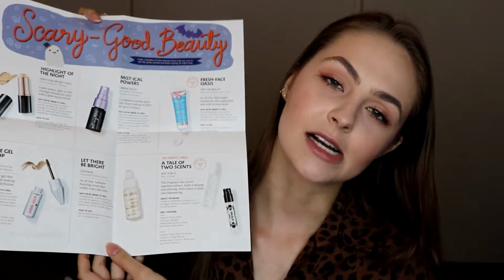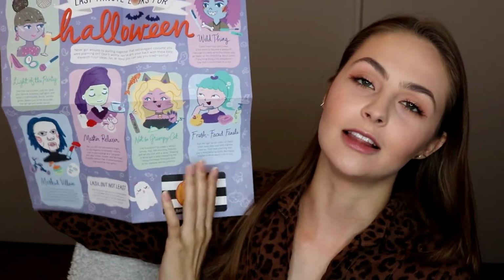Sephora Play Unboxing & Review | October 2018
HAPPY HALLOWee. NEW YEAR!!!

PRODUCTS

ANASTASIA BEVERLY HILLS - Stick Foundation in Banana

FIRST AID BEAUTY - Hello FAB Coconut Water Cream

BENEFIT COSMETICS - Gimme Brow+ Volumizing Eyebrow Gel in 4

CAUDALIE - Vinoperfect Radiance Serum